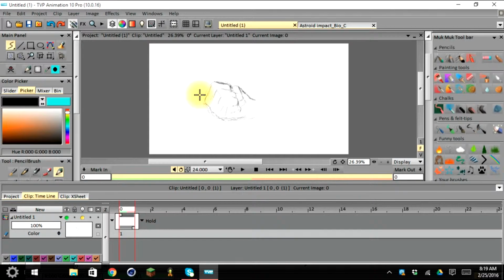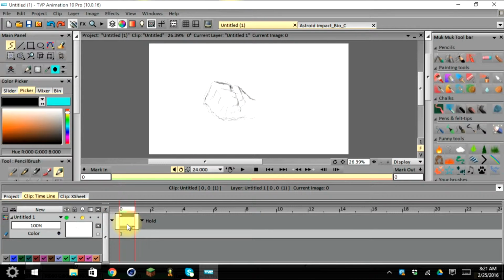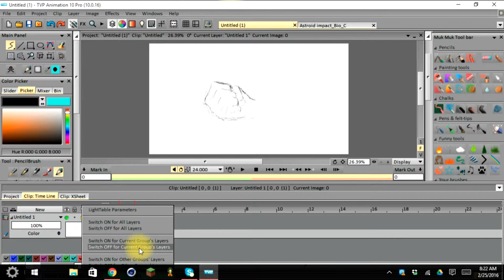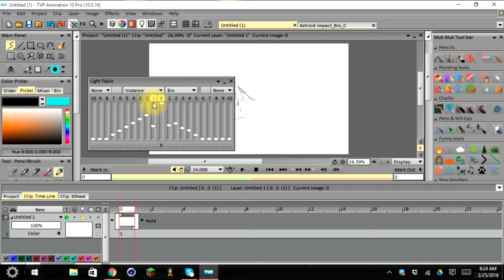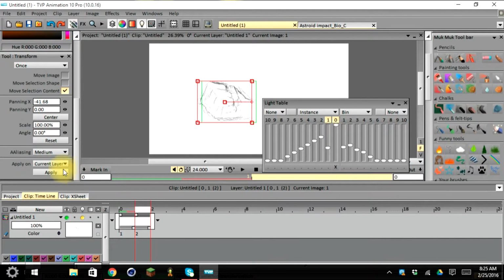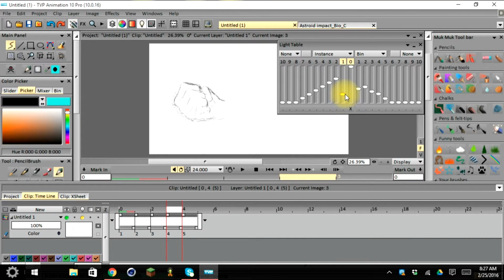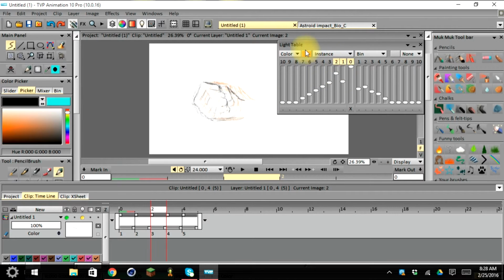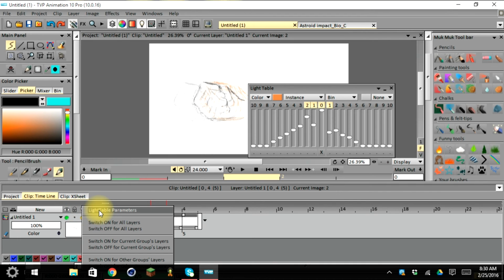Animation in TVPaint, The light table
learn how the light table can help improve or speed up your workflow. It helps keep your scale and mass while drawing new frames.